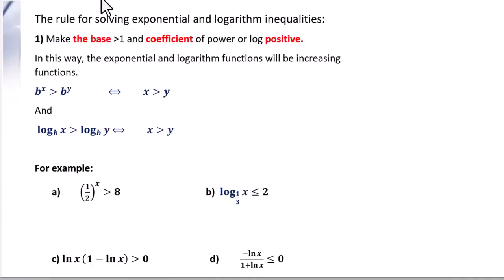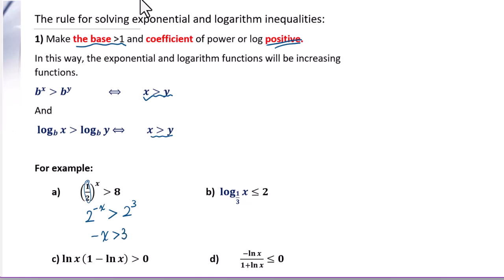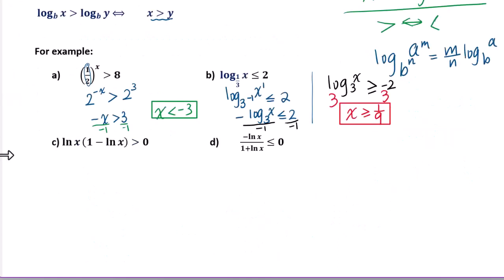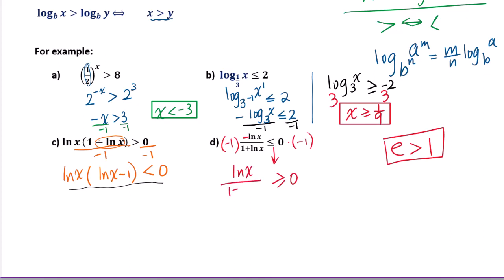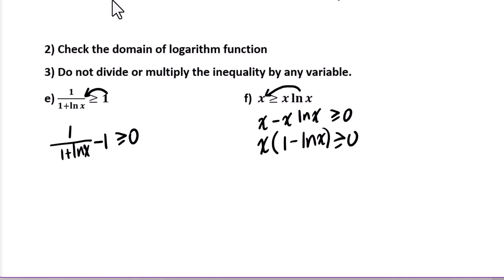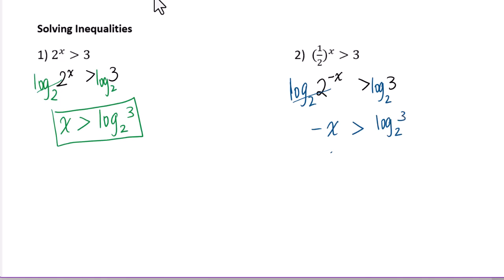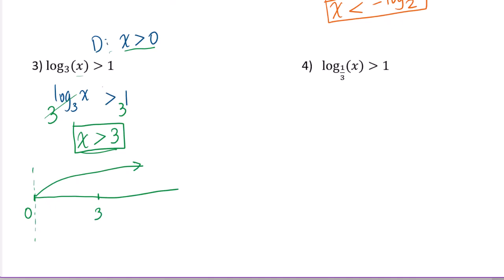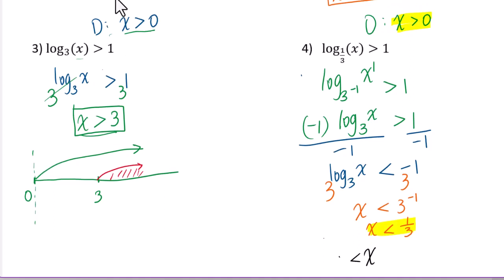Topic 1 Rules for Solving Exponential & Logarithm Inequalities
Rules for Solving Exponential & Logarithm Inequalities